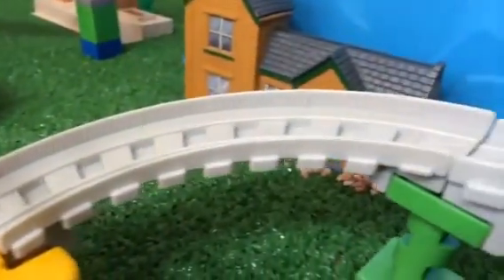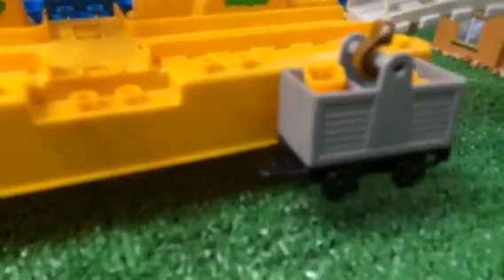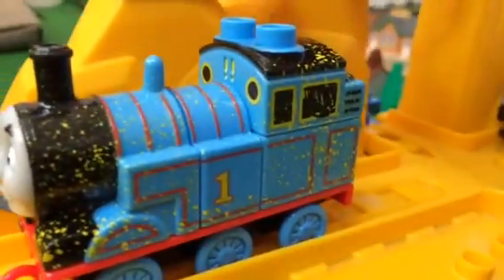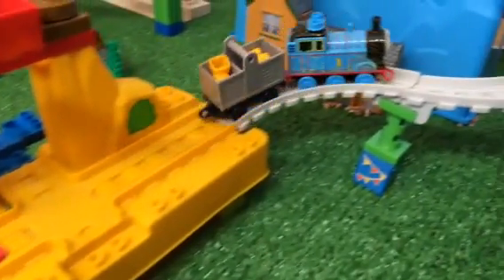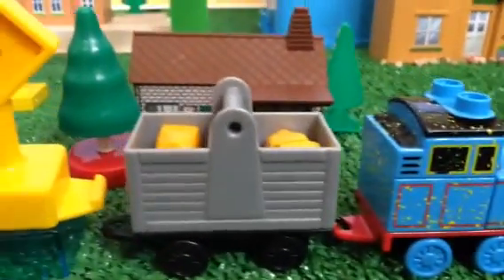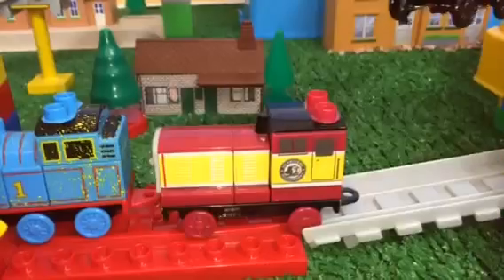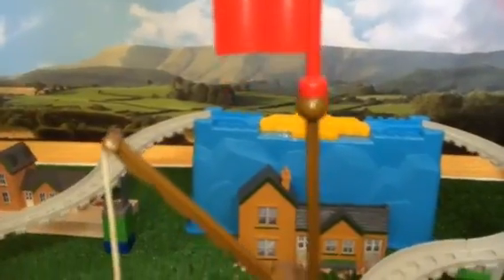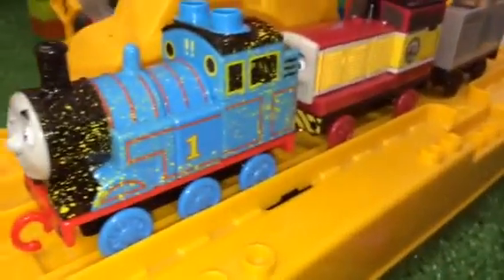Thomas and Friends Toy Trains Thomas and Dart Mega Bloks in a Gold Mine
This video is about Thomas and Friends Toy Trains Thomas the tank engine and Dart Mega Bloks in a Gold Mine. It has a long winding track where both the engines are seen loading, unloading going from place to place. You can also see crane carrying the gold bloks. The colorful bloks look vibrant and lively.

Thomas and Friends is a computer animated TV program or TV series.It has lots of episodes. It was Thomas the Tank Engine and Friends until 2002. Thomas tank engine is the protagonist of the TV program or TV show that shows up in every episode. It is based on the books of  railway series by British writer Wilbert Awdry and his son Christoper Awdry. The setting of this TV show is fictitious  Sodor island. This is a very popular with kids that love cho cho train or any kind of trains.

My son is the one whose Thomas toy trains made me make videos first. I am careful not only to make the video interesting but the videos kids friendly as well. It has my opinion about the toy train.

Thomas and Friends Mega Bloks Thomas the Tank Engine and Annie with a Cart - PleaseCheckOut channel